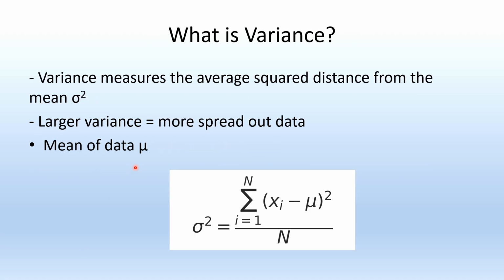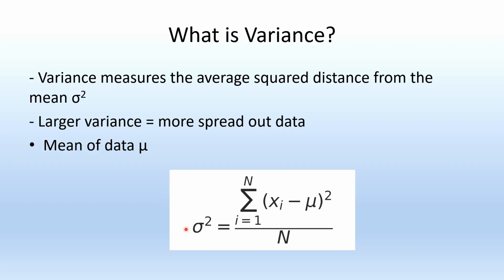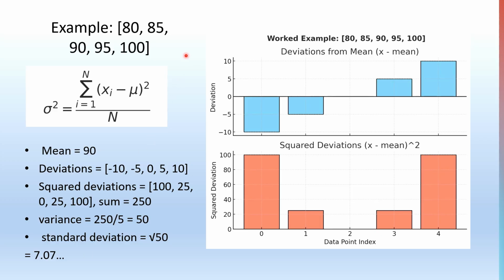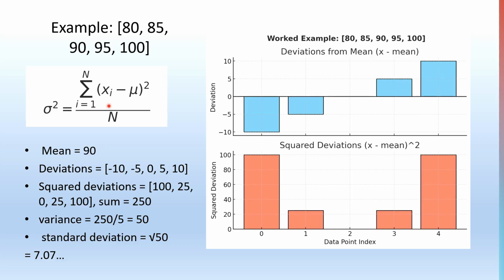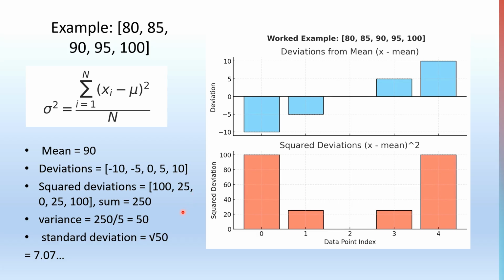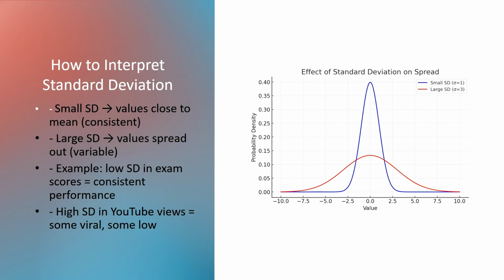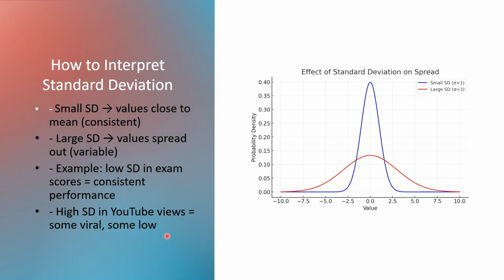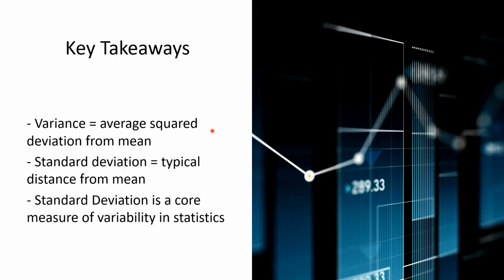Variance and Standard Deviation Explained Simply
Confused about variance and standard deviation? In this video, Doug West, Ph.D., breaks down these core statistics concepts in a clear and simple way. Learn what variance measures, why standard deviation is important, and how to interpret them with real examples. Perfect for high school or college students, teachers, or anyone who wants to strengthen their statistics skills.
👉 What you’ll learn in this video:
• Why measuring spread matters in data analysis
• How variance shows the average squared distance from the mean
• How standard deviation brings it back to the original units
• Step-by-step example calculation
• How to interpret small vs. large standard deviation in real life
If you’re building your math and statistics foundation, this video is for you!